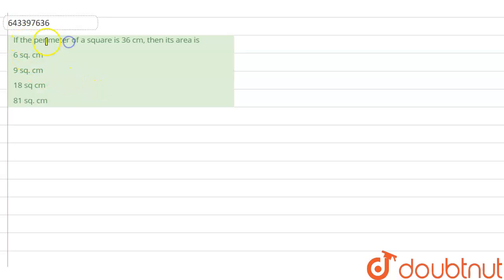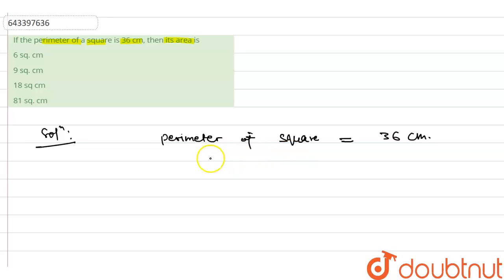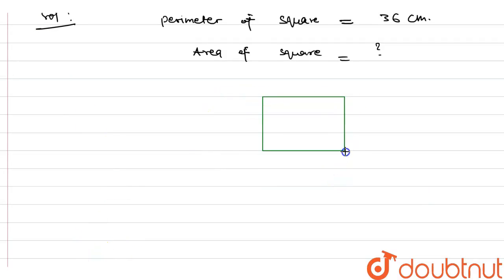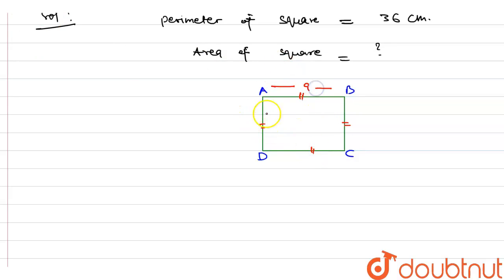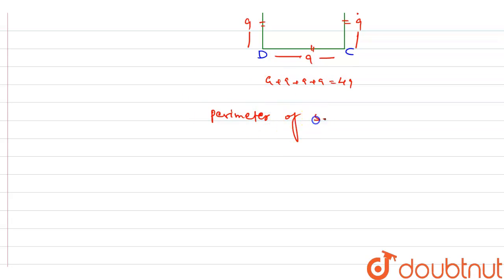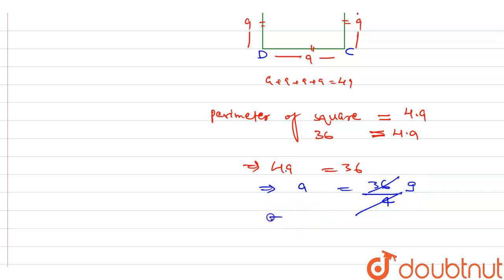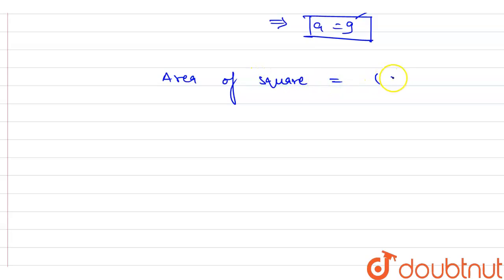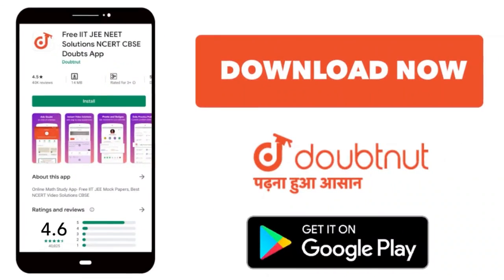If the perimeter of a square is 36 cm, then its area is | 6 | MENSURATION | MATHS | ICSE | Doub...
If the perimeter of a square is 36 cm, then its area is
Class: 6
Subject: MATHS
Chapter: MENSURATION
Board:ICSE

👉 Have Any Query? Ask Us.

Our Telegram Pages:
class 6
6 class ka math syllabus